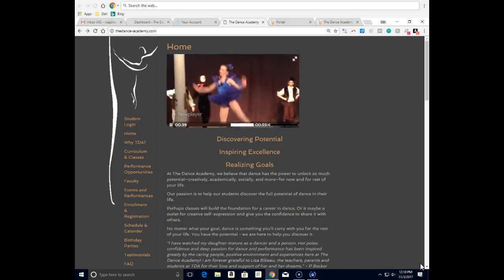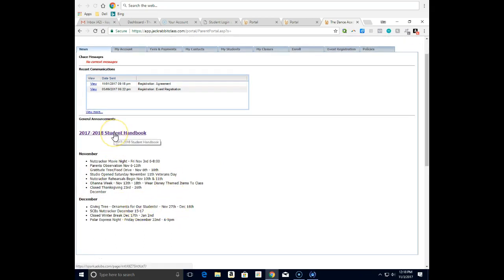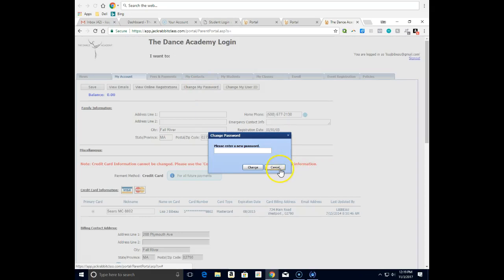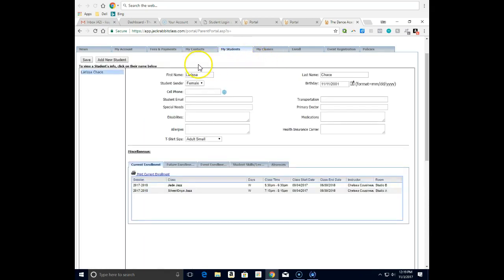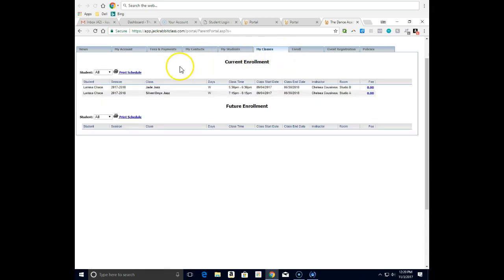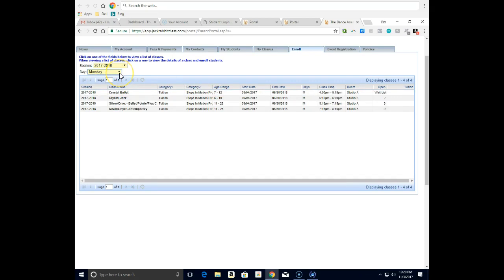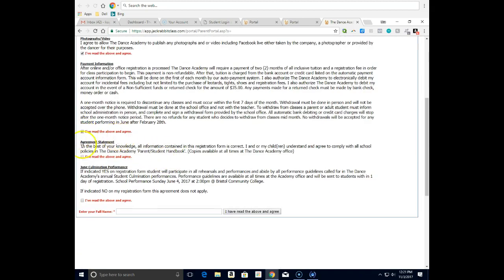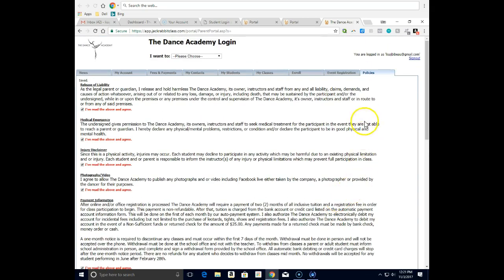How to Use Student Portal